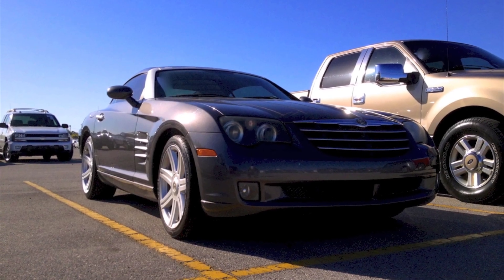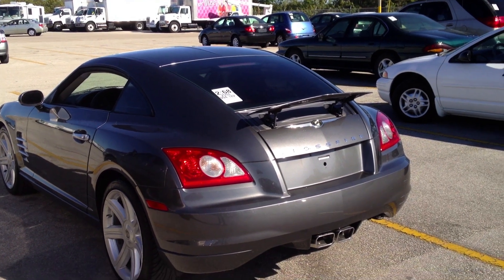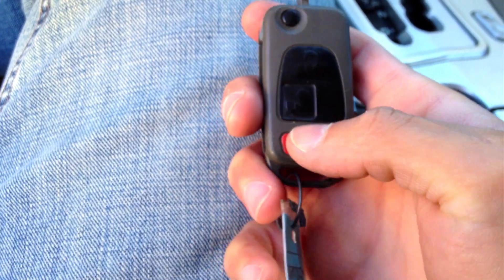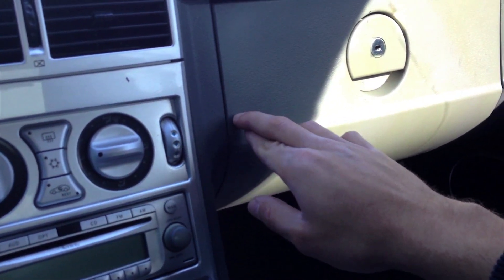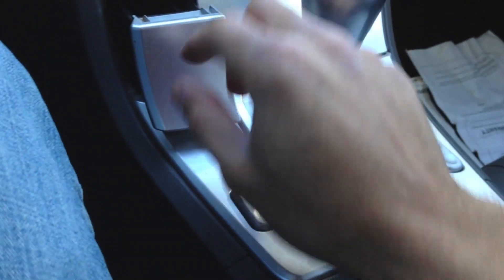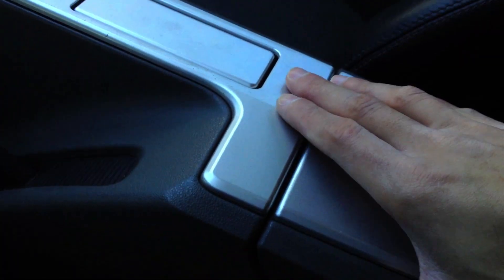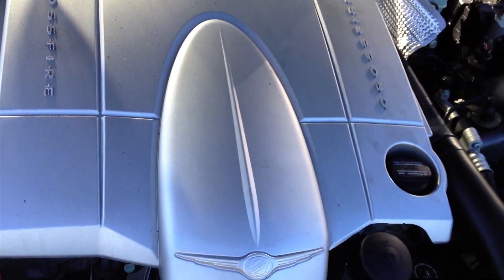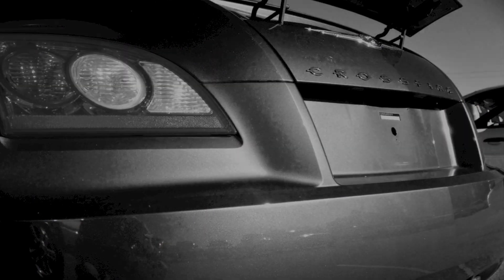2004 Chrysler Crossfire Start Up, Quick Tour, & Rev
Sorry, had to rush through this one & there was so much wind that day